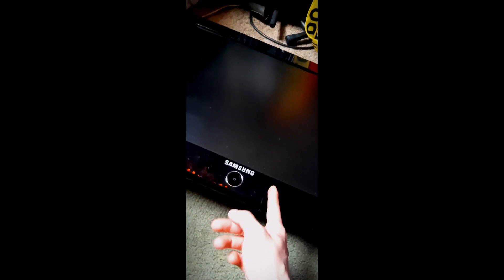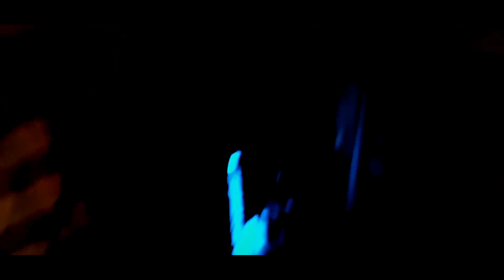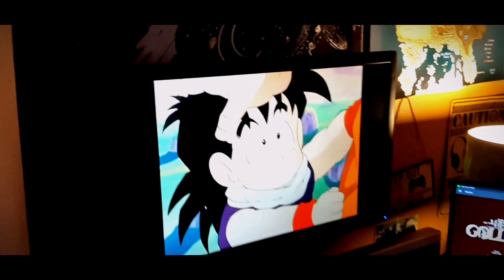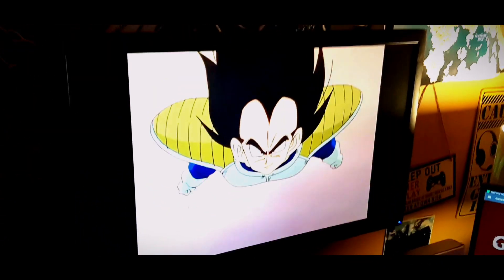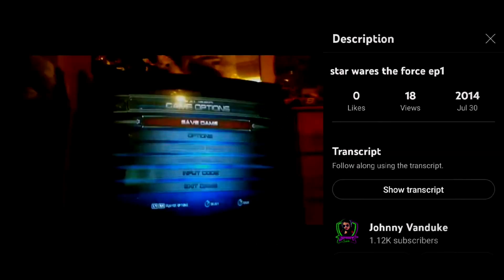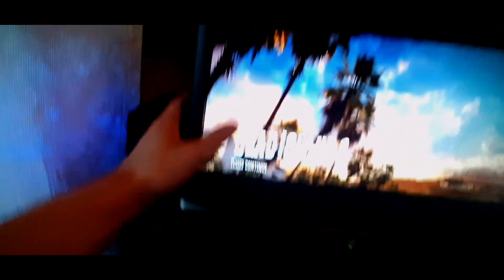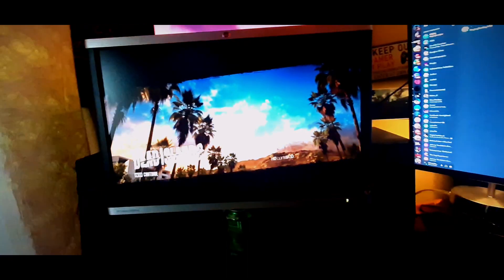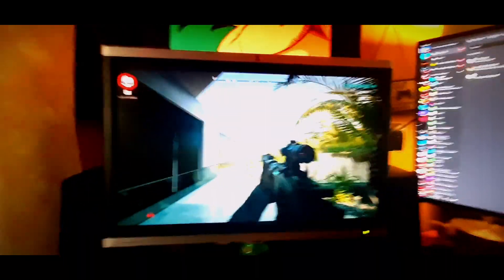lets Talk monitors and which is my fav